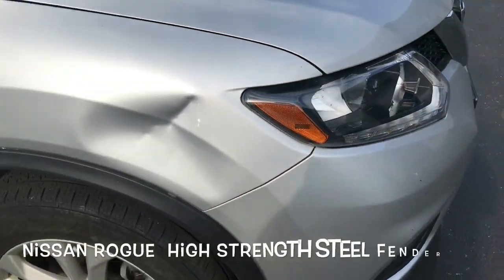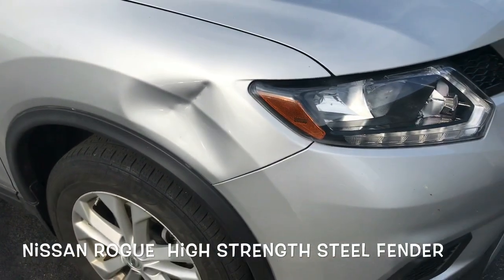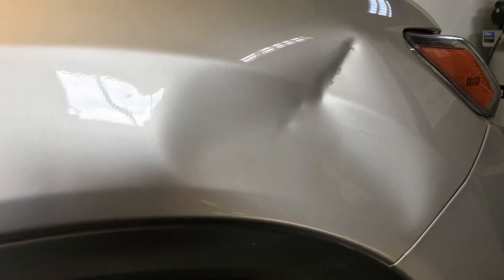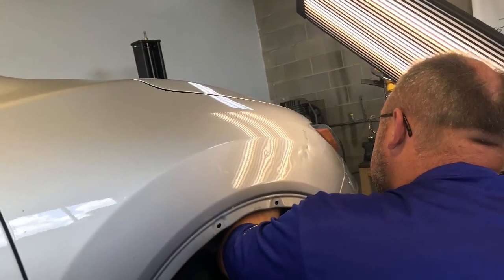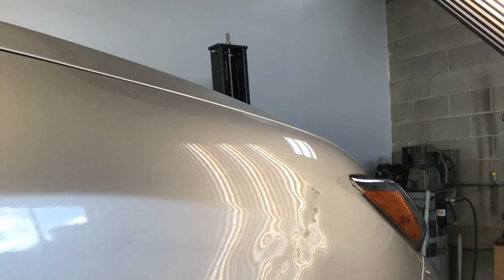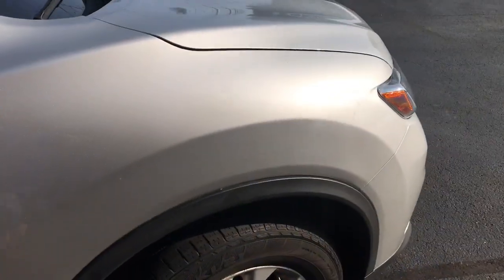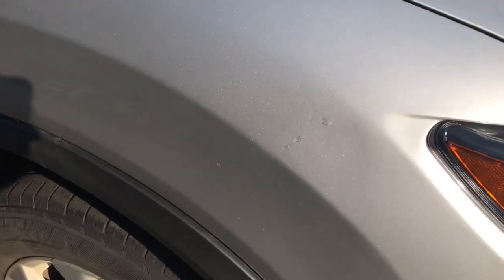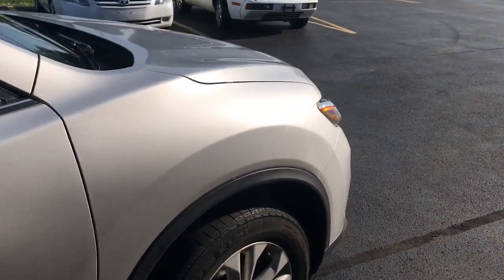Fender Dent Repair | Rochester NY | The Dent Guy | Nissan Rogue | Paintless Dent Repair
Large fender dent restoration on a Nissan Rogue. Remember, the size in inches of the dent's diameter isn't the only qualifying factor. The depth, paint damage, location, and sharpness of the can also impact the the results of restoration.

At The Dent Guy, we utilize the latest Paintless Dent Repair (PDR) technology and techniques that results in the highest quality in dent / ding restoration. We aim for 100% customer satisfaction by completing each restoration with hoesty, integrity, skill, and fair pricing.

We can provide you with your dent repair solutions for any of your automotive needs. At The Dent Guy of Rochester NY, we sell quality over pricing.